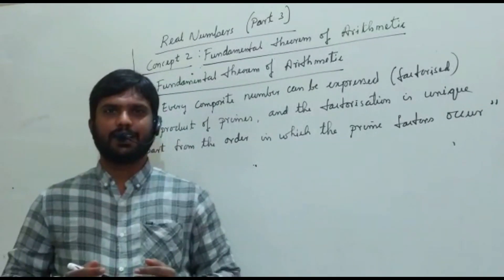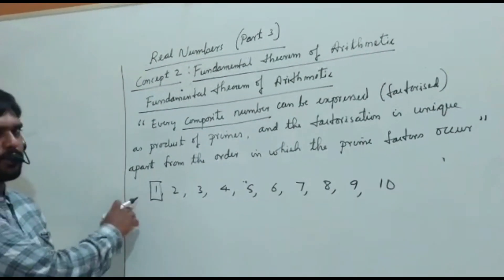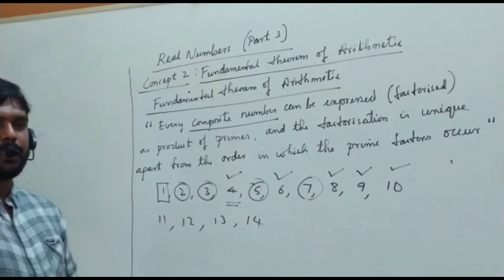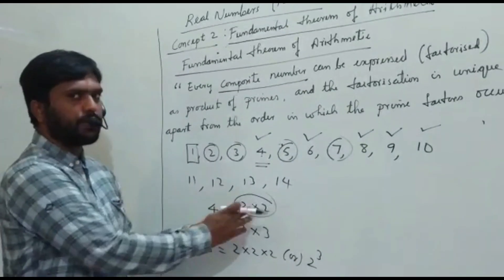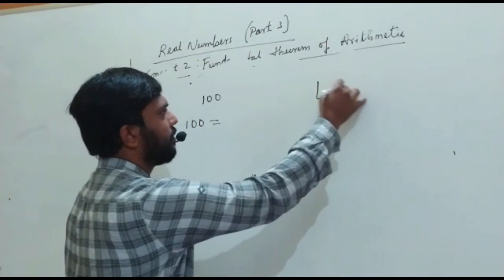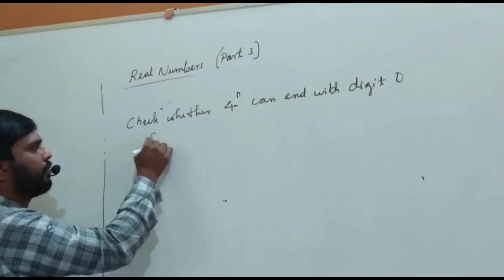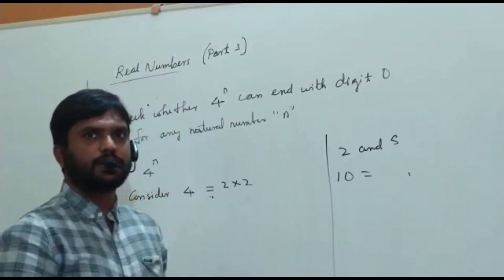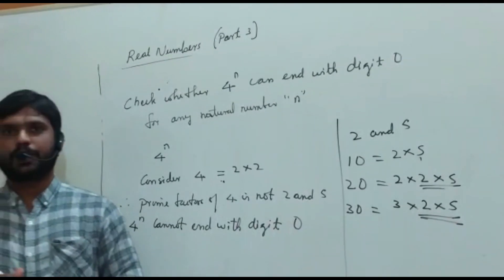REAL NUMBERS - PART 3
This is the third part of the chapter Real Numbers,
In this video you will learn about Fundamental theorem of Arithmetic.